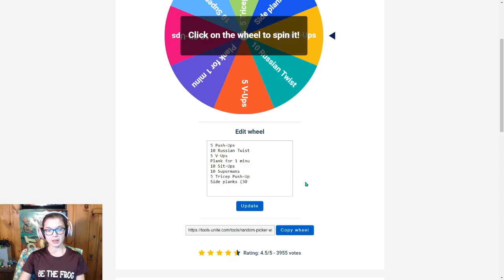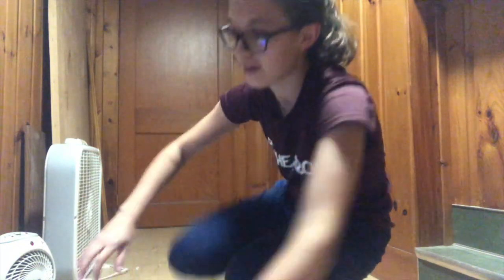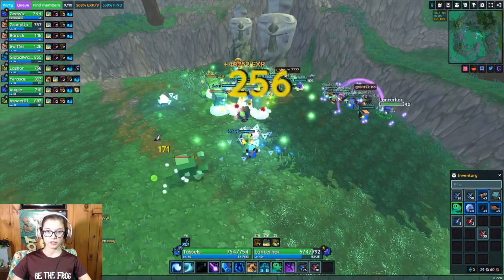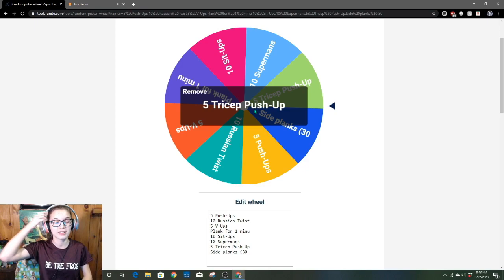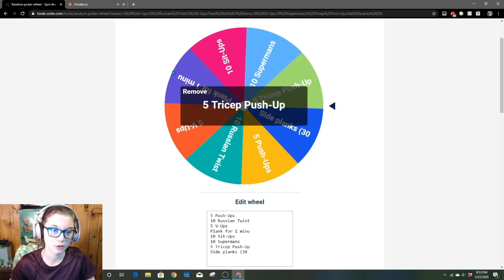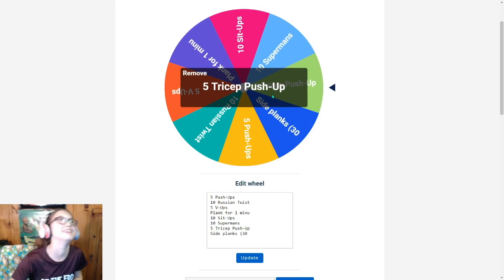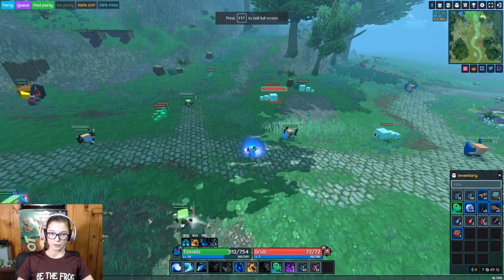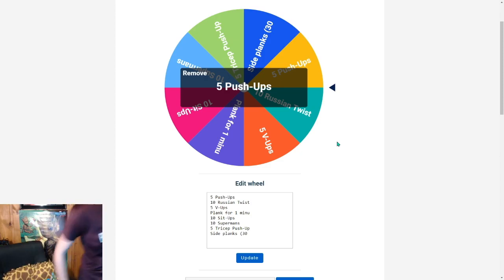Every Time I see a Grub, I Spin the Wheel... Hordes.io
get redy for some spicy facial expressions while i suffer in the name of science and quarantine entertainment

Yep, I did two of the types of pushups wrong. See this video for an update on that